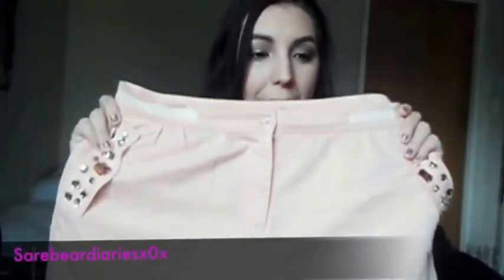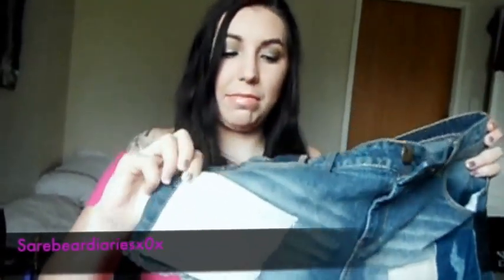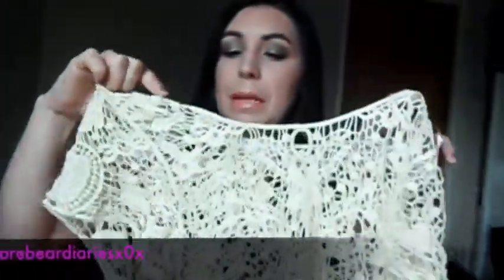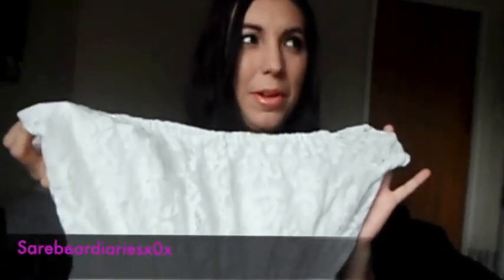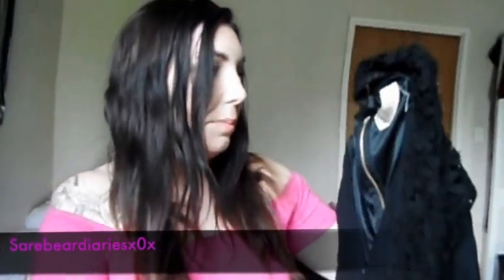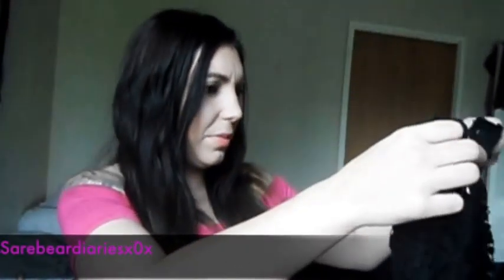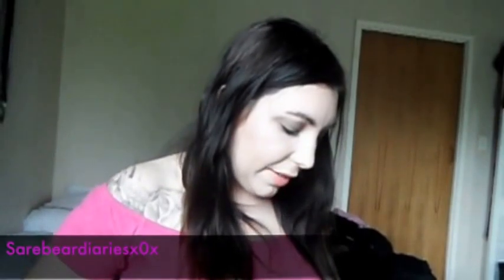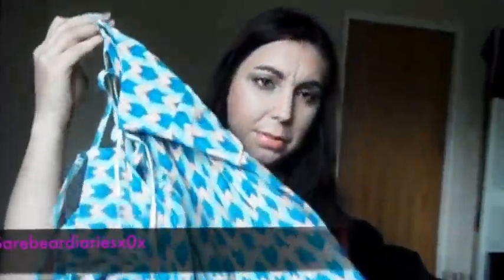Collective HAUL Hotbluetea Boutique Valley Girl Chiffon Boutique Emerald Boutique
Hey everyone i upload makeup looks,hauls,get ready with me and vloggs :)

Places mentioned
Pagan Marie
Valley Girl
Glassons
Tempt
Chiffon Boutique
BlueHotTea Boutique
Emerald boutique